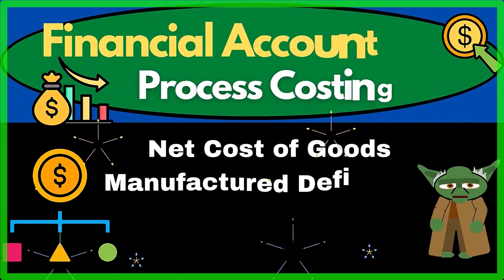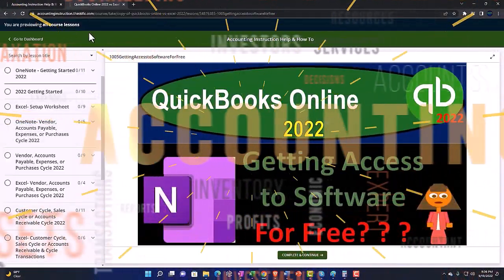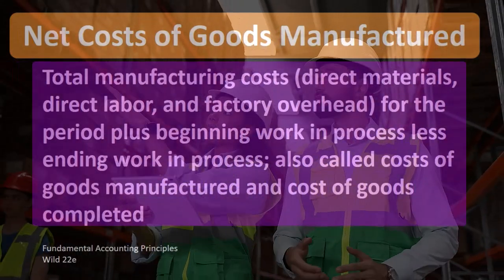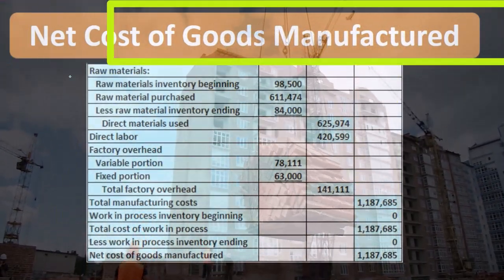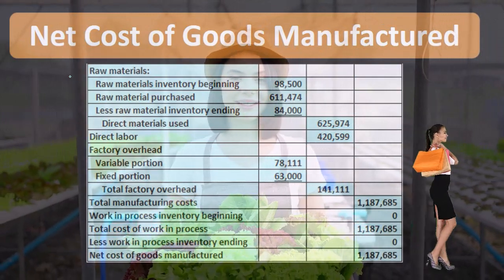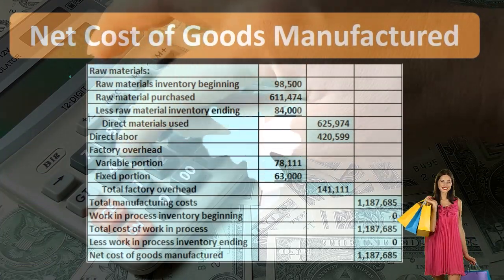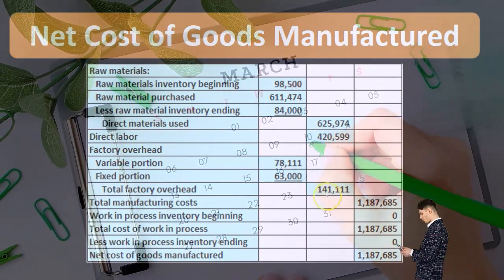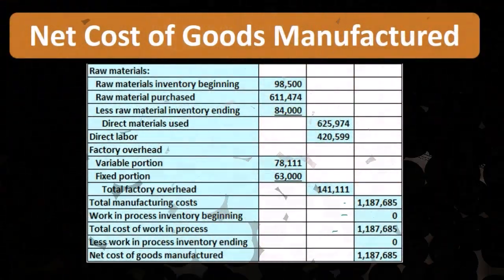Net Cost of Goods Manufactured Definition - What is Cost of Goods Manufactured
Code: 2btrmhn
Process Costing